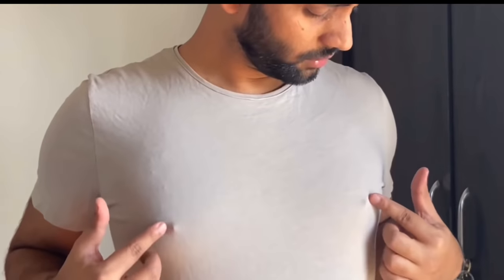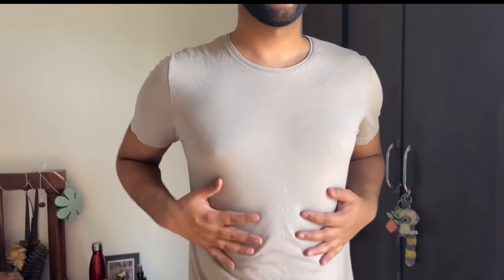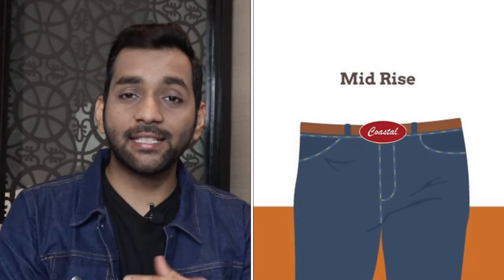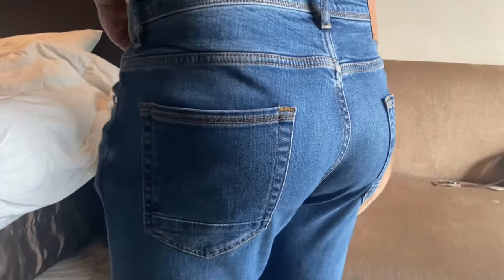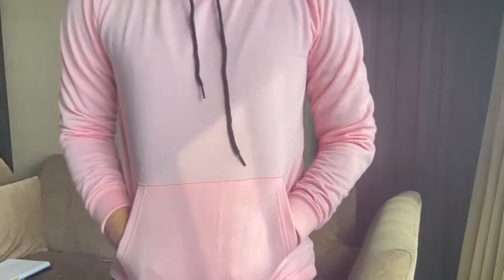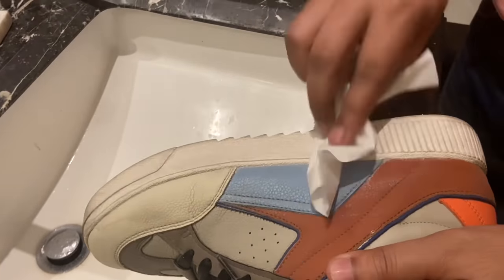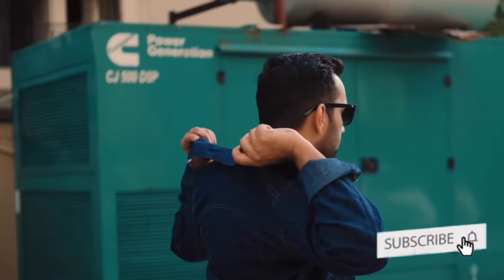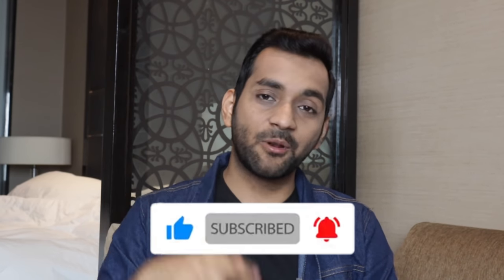TEEN COLLEGE FASHION HACKS | College Fashion Guide | Fix Flat Bum, Hide Nipple, Watch Rule| ANKIT TV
Today's Video is All About Topic- TEEN FASHION HACKS

So Guys Colleges are finally opening and now its time to look super stylish and classy, so for today video i am sharing TEEN FASHION HACKS & College Fashion Hacks that that you can follow and look super Fashionable that too in Budget. These are few Fashion Hacks related to Hide Jeans Fit, Hide Nipple, Dirty Shoes, Watch Rule and Many more

Padded underwear
Nipple pasties
Pink Unisex Hoodie
Blue Casual Jacket
Olive Green Jacket - Amazon Brand - House & Shields Men Sweatshirt
Hight Waist jeans

NEW VIDEOS ON EVERY TUESDAY AND FRIDAY!!

VIDEO CREDITS:

Concept & Created By - Ankit Gupta
Shot By- Swapnil Gupta

Chapters
00:00 Introduction of TEEN COLLEGE FASHION HACKS
00:44 Hide Nipples from Nipple Pasties
01:20 How to Select Perfect Fit Jeans
02:20 How to Fix Flat Bum
02:59 Jackets for College
03:35 Hide Love Handels
03:55 How to Fix Dirty White Shoes/Sneakers
04:26 Watch Rules to Wear Watch
04:59 Wear Denim Jacket in 3 Ways
05:35 Summary

Shot on iPhone 8 and Edited on iMovie

About This Channel:

I make videos on Fashion, Lifestyle, Travel Vlogs and Lots Of Other Categories.

See you in My Next Video, Until Take Care :)